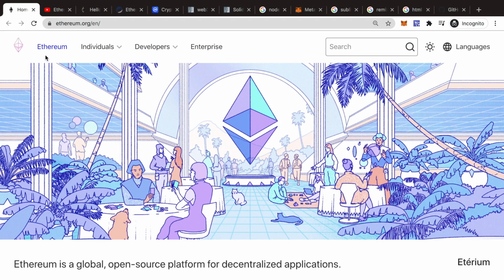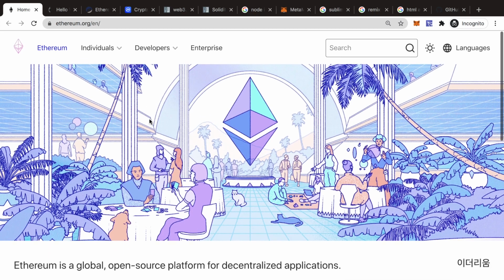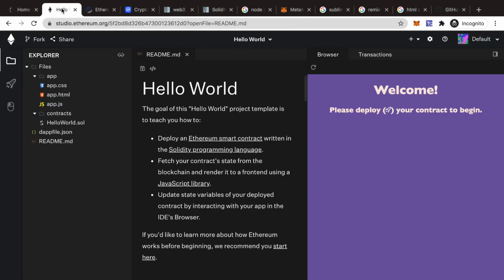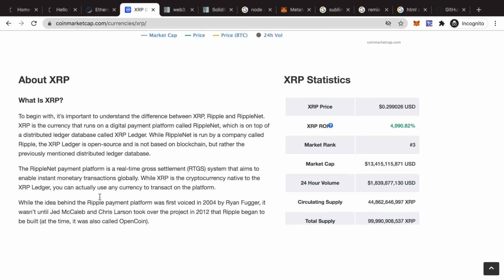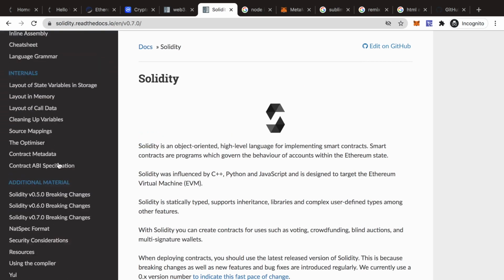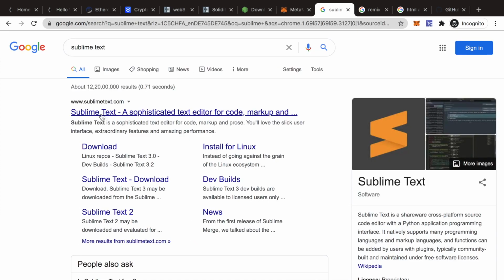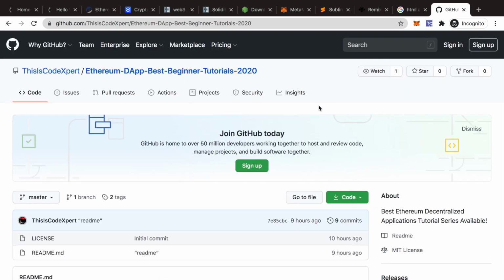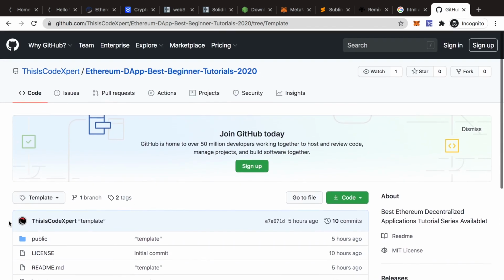ETH DApp 2020 | 1 | compressed